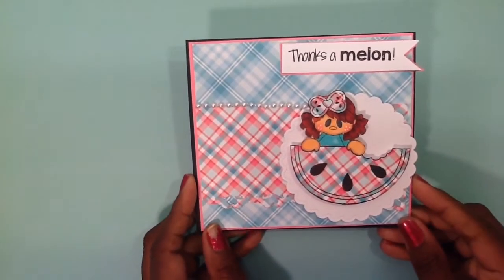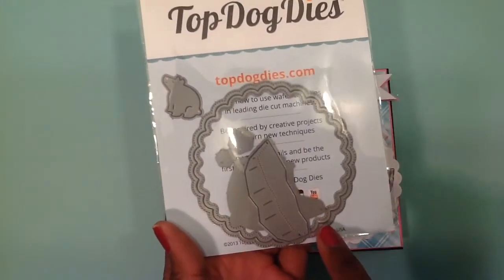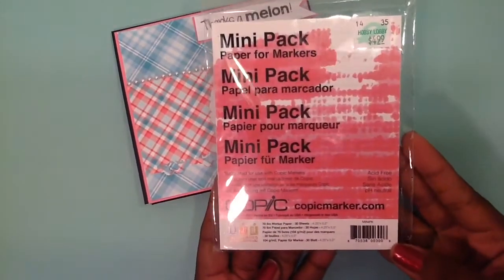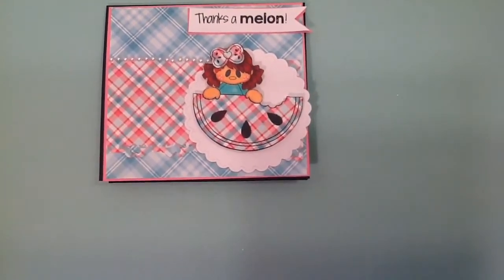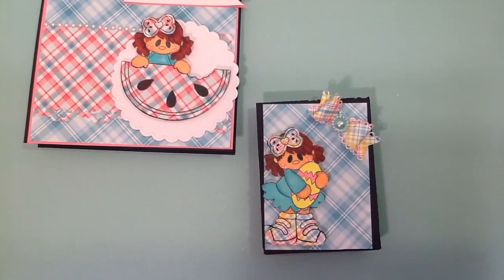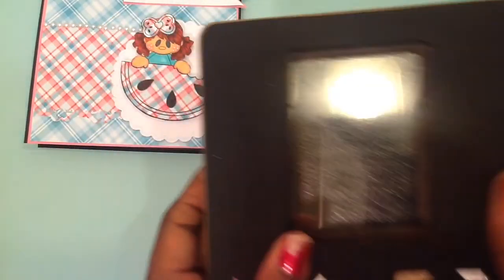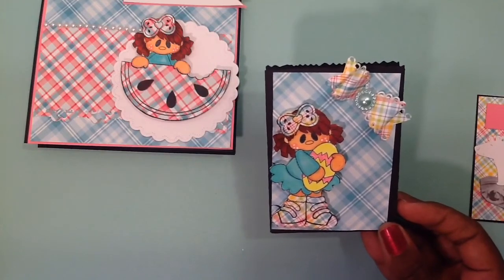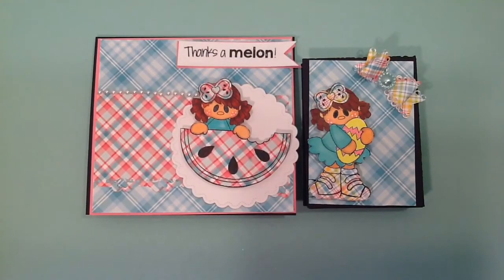DIE HARD WEDENSDAY #13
In this video I create a really fun card using Pink and Mane Stamp set and a gift box using Tim holtz bag die.
Thank you for tuning into Another Die Hard Wednesday Video! I hope that you are inspired to pull out your dies and use them.. I look forward to seeing your creations.